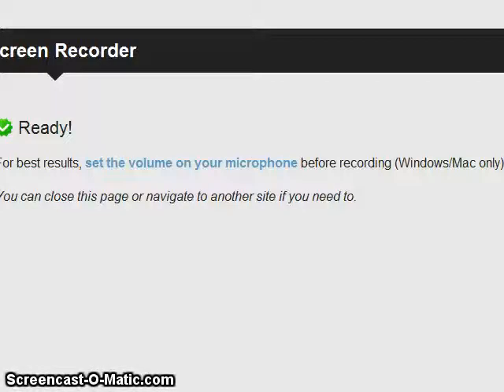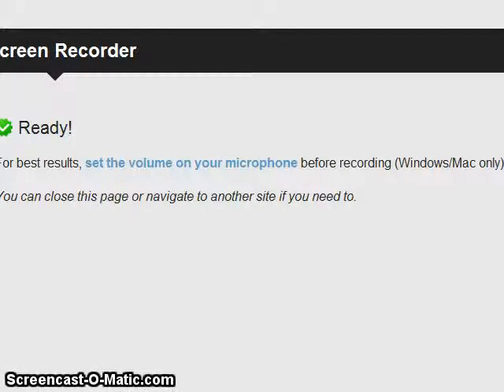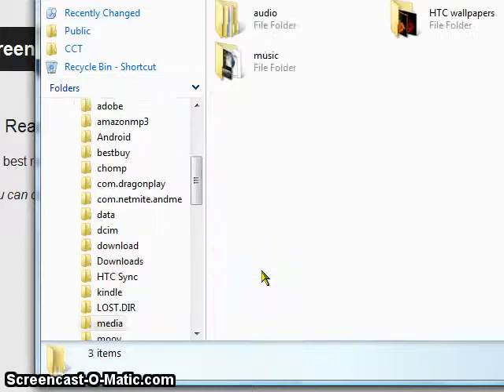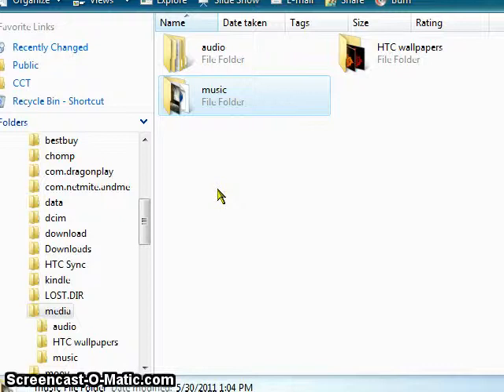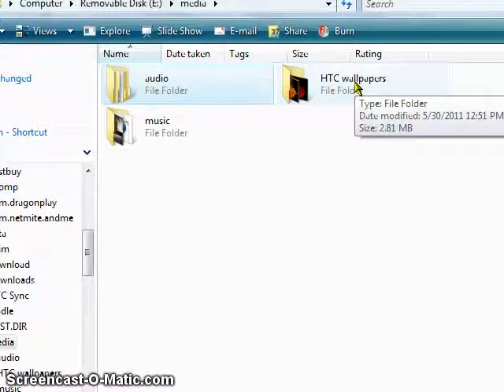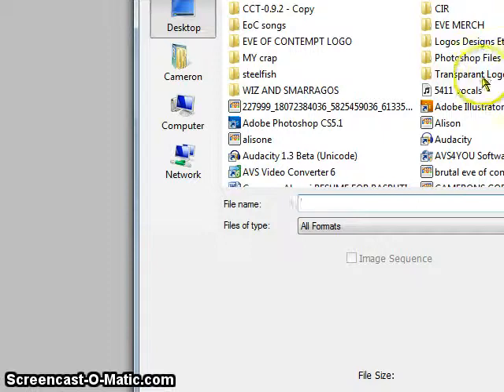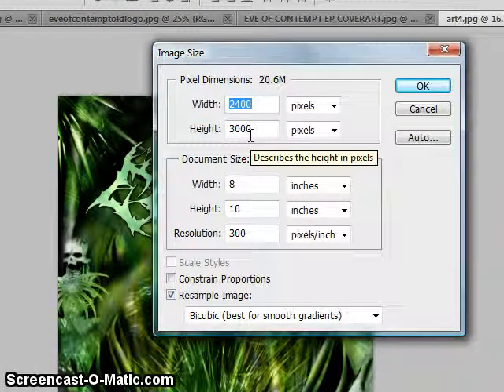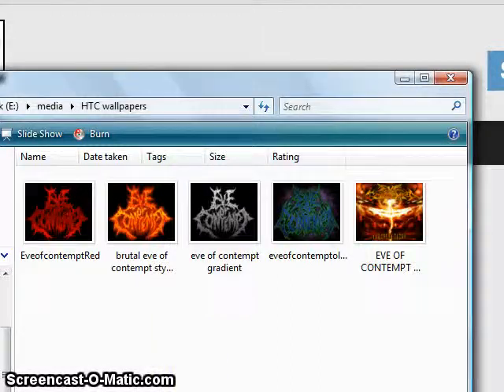How To Create/Import Ringtones/Wallpapers/Songs/Alarms/Notifications and Etc. To your HTC phone!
I show you guys how to do this with My HTC EVO.

For Wallpapers, your resolution might be different, so I would google first.